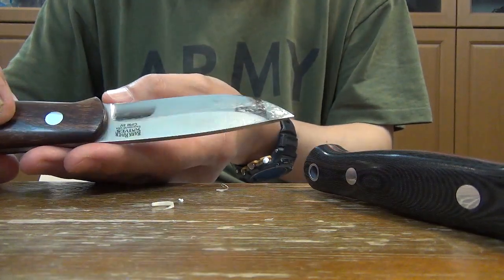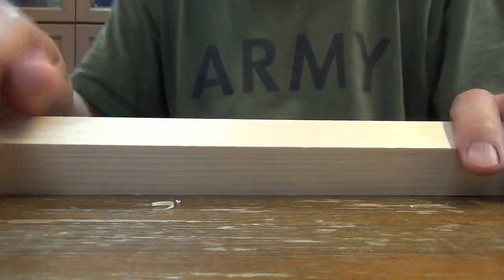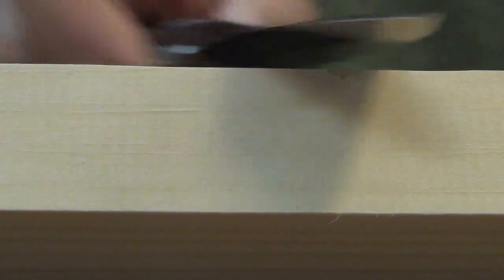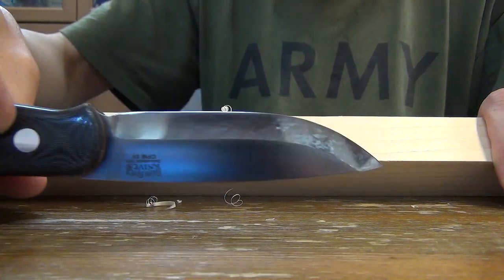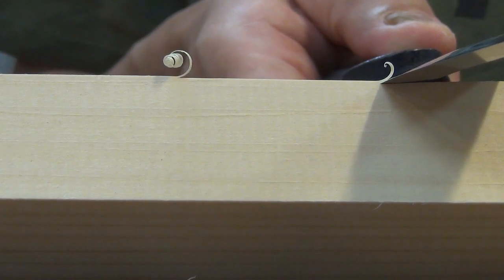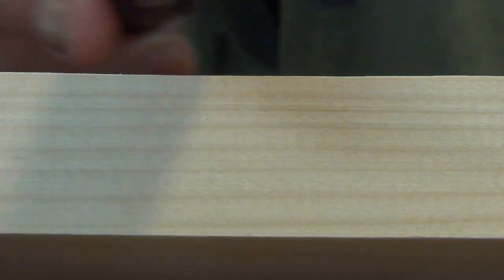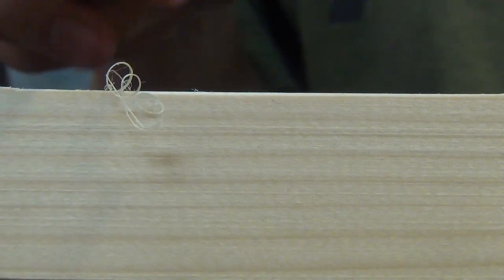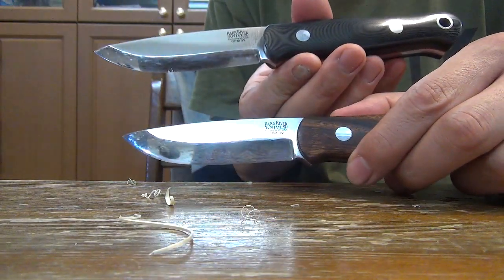Why asymmetrical grind feathersticks easily.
Even if the edge angles are the same, the biting angles are pretty different between the two.